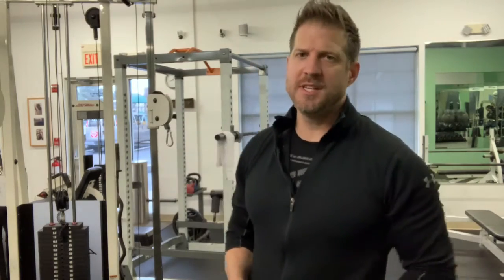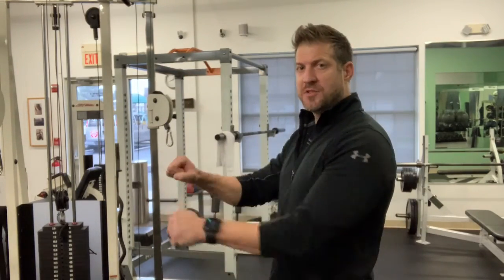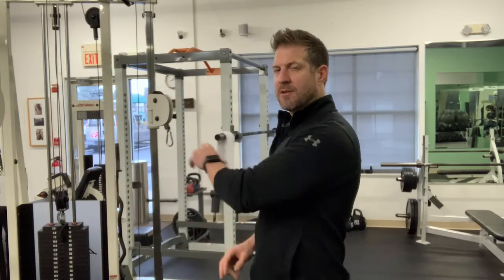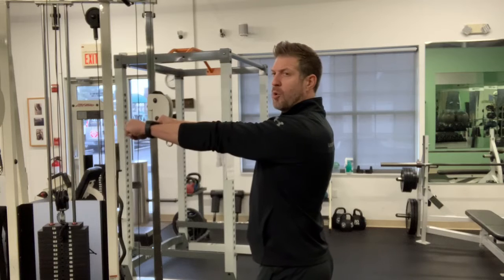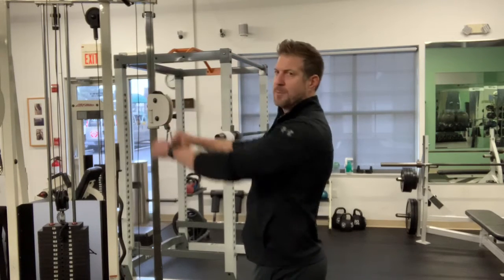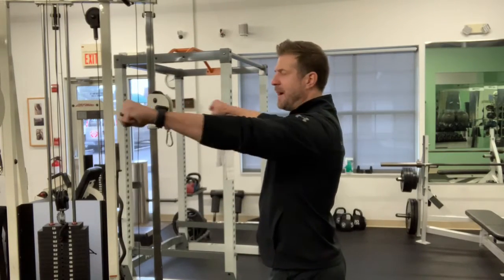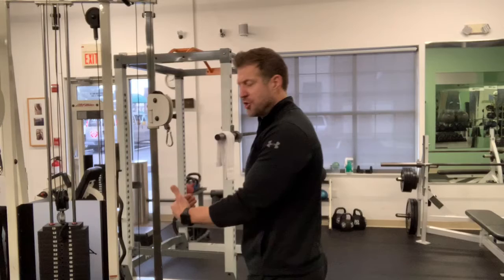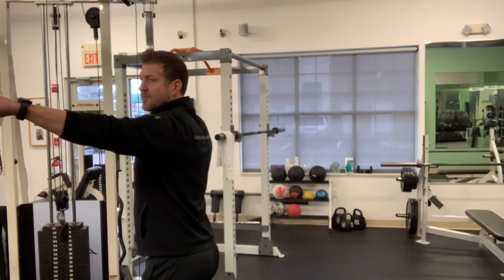Cable Rear Delt Fly